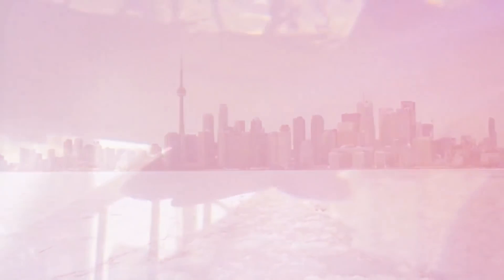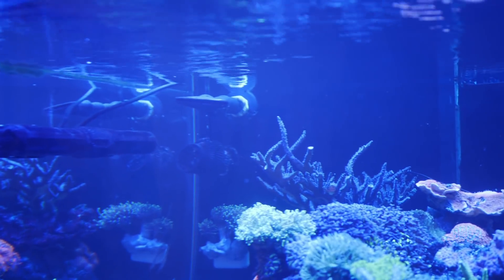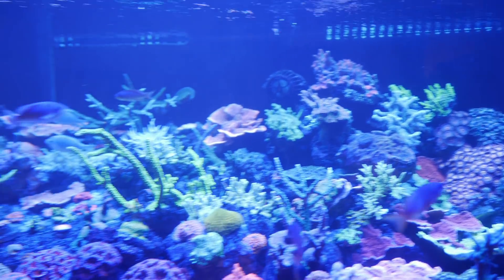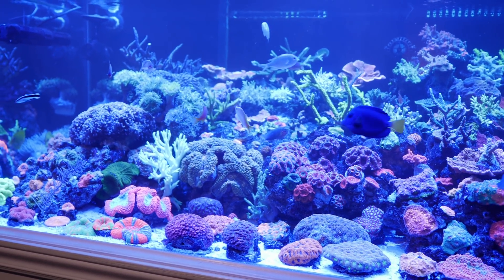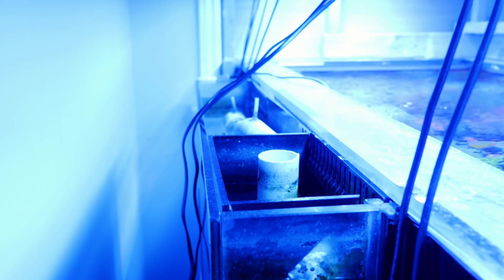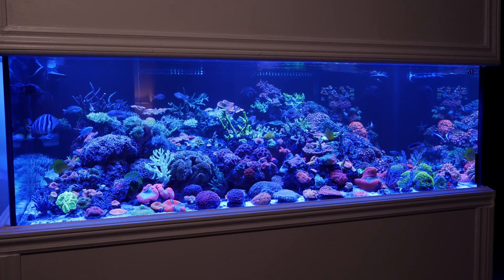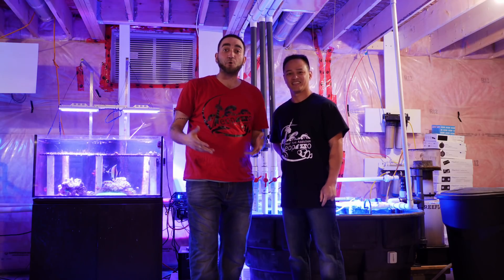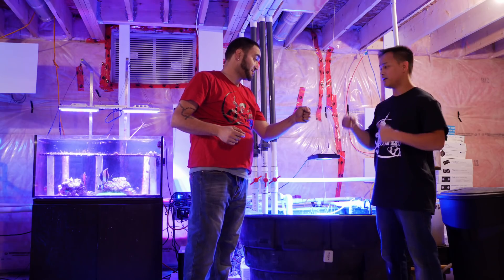REEF TANK ADDICTION - SEASON 4 EPISODE 7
Plumbing Set Up of this stunning 250G reef tank

   In this video we will have a brief intro to this 250 gallon custom starphire reef tank. Interview with Leopazzo Tv and Jaypee R.

We are lucky enough to see Jaypees tank and ask him many different questions about his entire reef tank and filtration system.

Before jumping to the basement where he holds his massive sump filtration system and frag tanks and holdings tanks and more. We first have a closer look at the pvc plumbing in his 250g display tank so we have a better understanding on how it works before we go down stairs to the basement. 2 return lines at 1'' pvc pipe and fittinsg and then reduced to 3/4'' loc line fittings and bulkhead to prove a water tight seal. Inside the external glass overflow box we have 3 drain lines with pvc plumbing @ 1.5''

2 drains seem to be a durso style overflow drain and the third drain seems to be a straight stand pipe. He suggest that more drains is better. and refers to them as emergency drains that can be adjusted with valves which we will see in more detail in episode 8 and episode 9.  The 2 return lines are also controlled with pvc valaves so the drain and water flow and be adjusted to his liking.

You will also notice some more footage of this stunning 250G reef tank from TOP DOWN Footage.